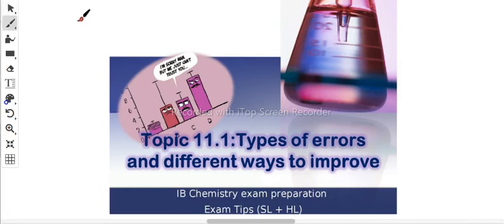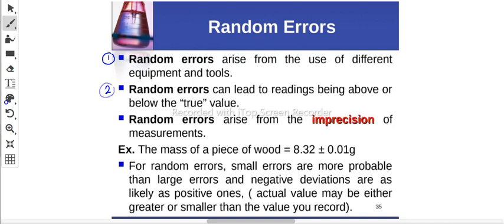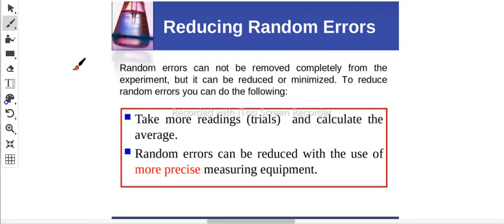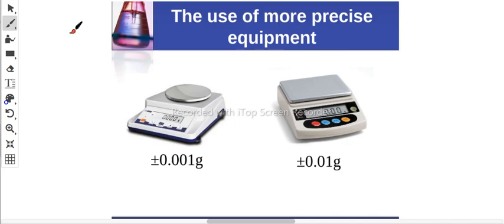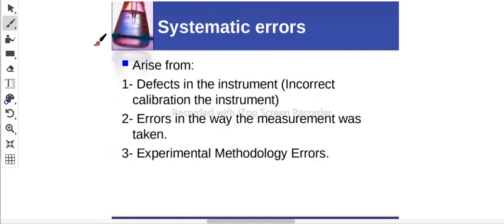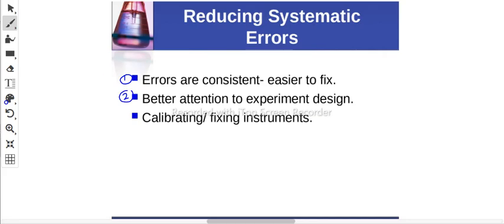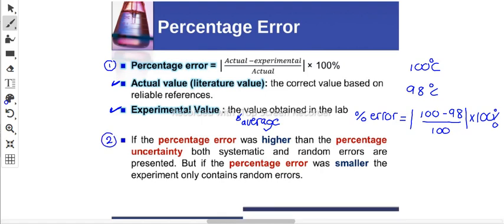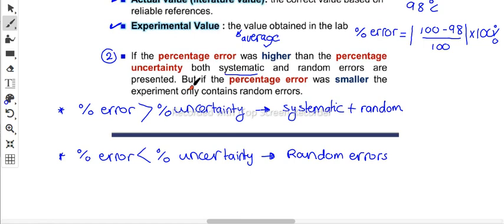Topic 11.1: Different types of measurement ERRORS and How to Improve!!!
Chemistry IB tutorial lessons, covers different types of errors in details and explains the concepts in an easy way. Past papers ideas and study tips are given to enable you success in the IB external exams, and to get a level of 7 in chemistry. Learning chemistry could be easy! Watch this tutorial lesson and get started!